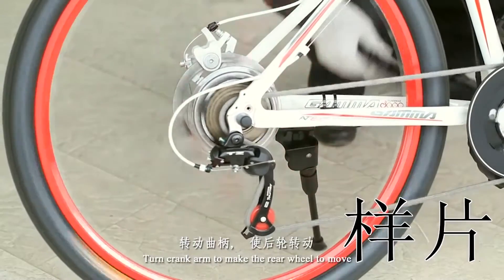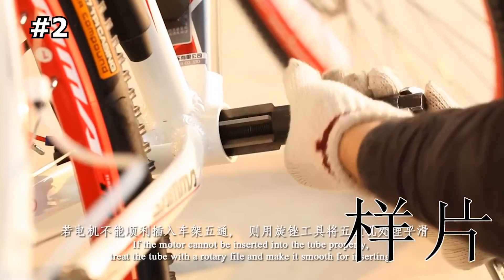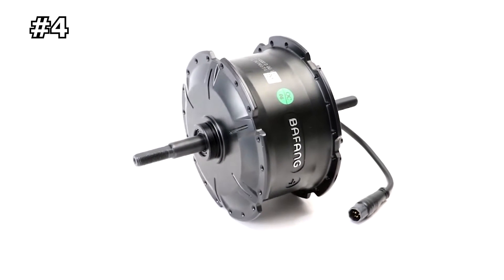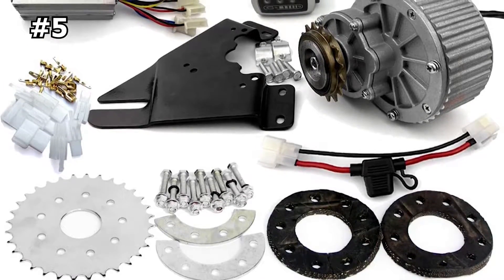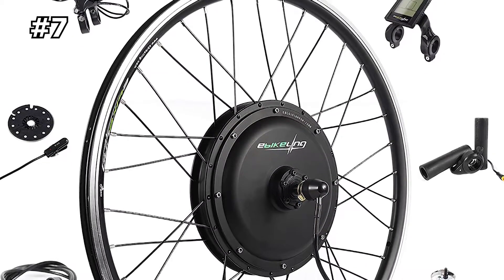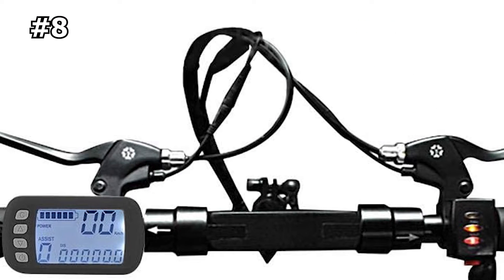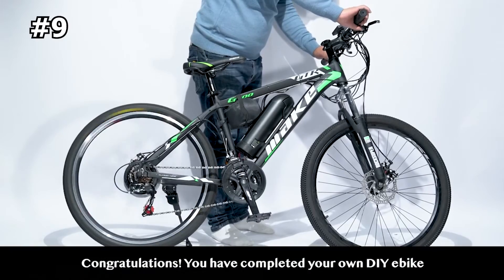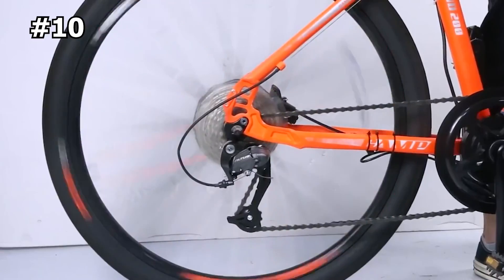10 BEST EBIKE CONVERSION KITS ON AMAZON for 2023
Top e-bike conversion kits available to put on your existing bike. Electric bike conversion kits use a battery and motor system to upgrade your bike. The best part about ebike transform kits is you can do this yourself and you don't have to buy an expensive new ebike. 2 Different options are the hub motor or the mid drive motor.

Here is the list of E-bike conversion kits you can buy on Amazon:

1. Brackets Hardware
2. Tongsheng Ebike Kit
3. Folani
4. BAFANG 1000W Fat Tire
5. L-Faster 450W Conversion Kit
6. Kunray
7.  Ebikeling
8. Alomejor Brushless
9. CSCbike Kit
10. Bafang BB02B

The Outdoor Life Channel brings you informational and entertaining videos!

Note: The videos featured on the OutdoorLife channel are for educational and informational purposes. We try to read each and every comment made.